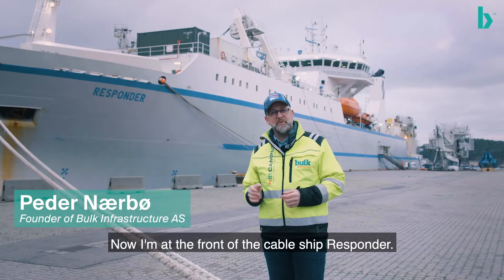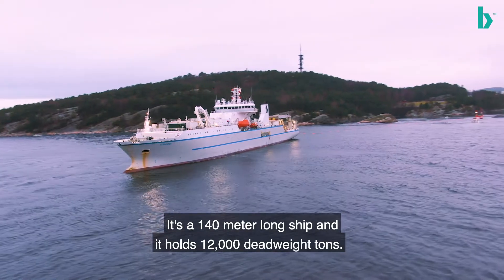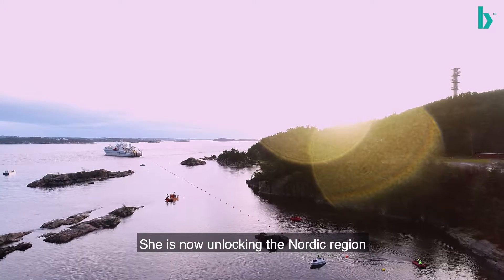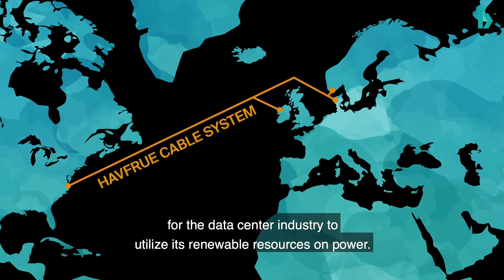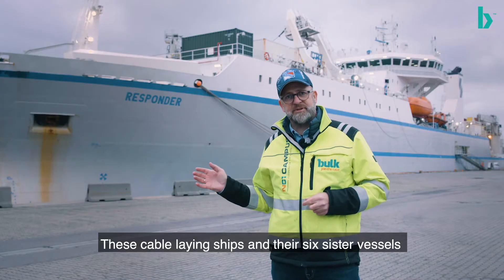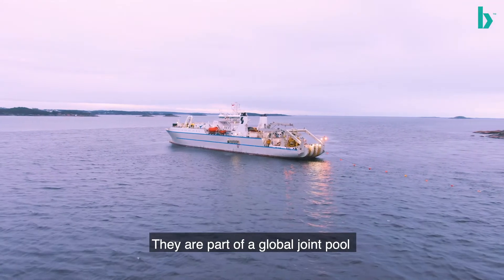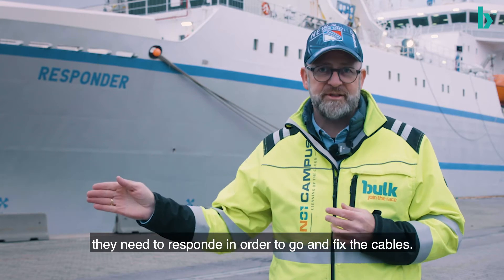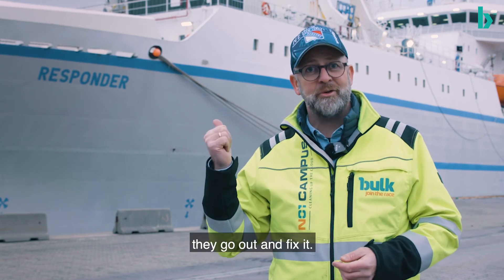Cableship film 1 - This is the ship that has laid the Havfrue Cable system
Join us onboard the fiber cable ship, CS Responder, that laid the 7,851-kilometer subsea cable system, Havfrue. This is the first fiber cable to traverse the North Atlantic and connect the U.S. to mainland Nordic countries in nearly two decades.
Did you know that the internet relies on subsea fiber cables? Join our founder Peder Nærbø on board the cable ship and learn how Bulk lay the new Havfrue cable between the US and the Nordics.